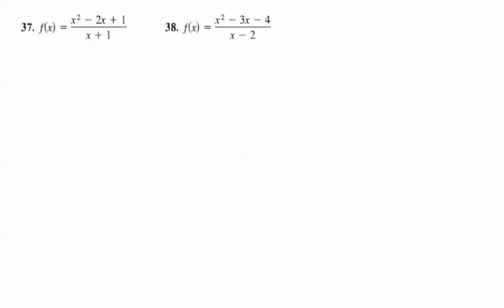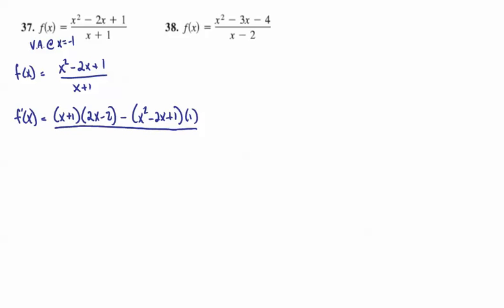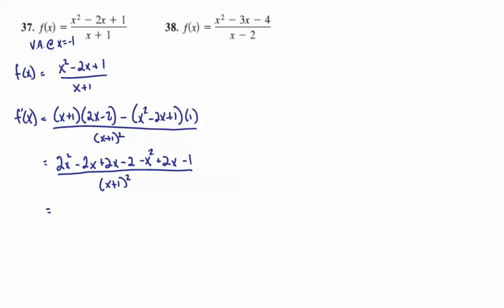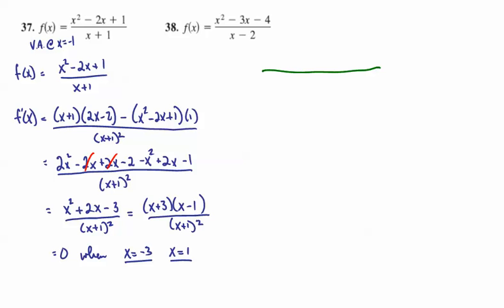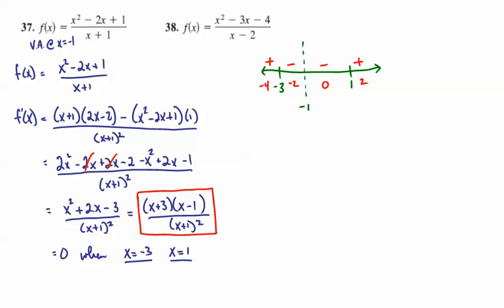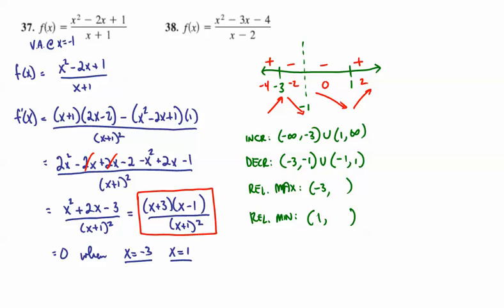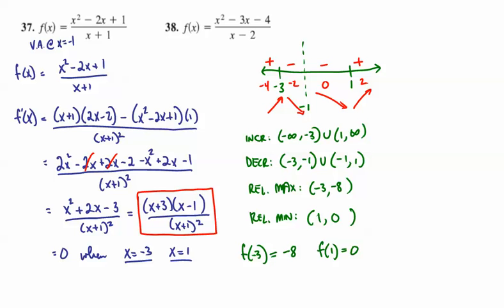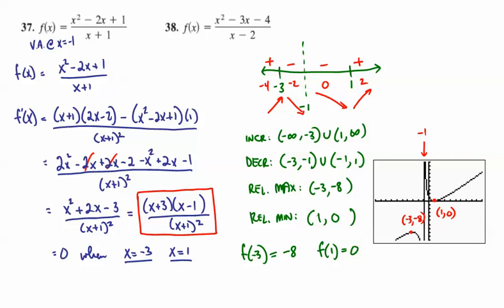Larson 9 Ch 3 Sect 3 37-39